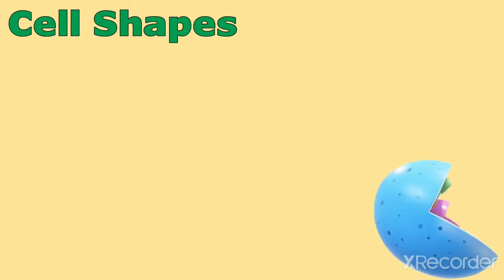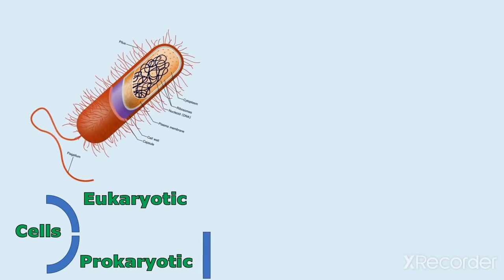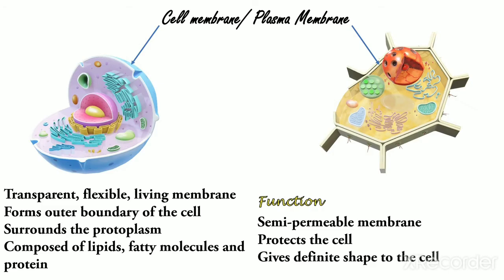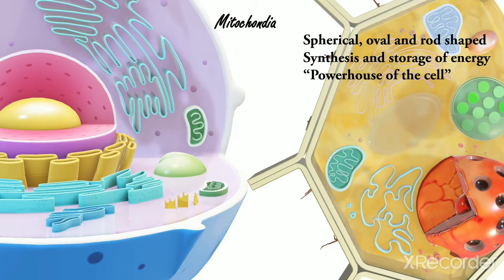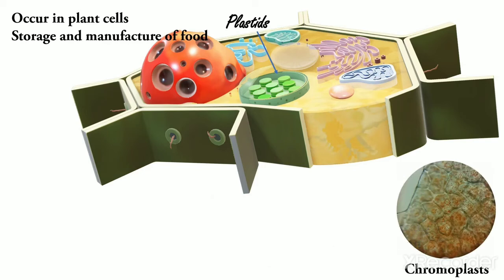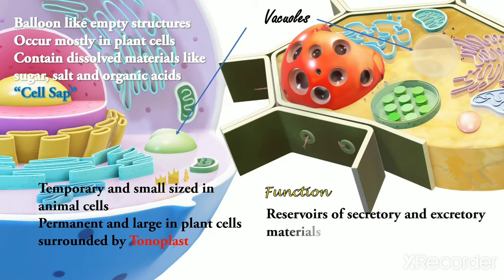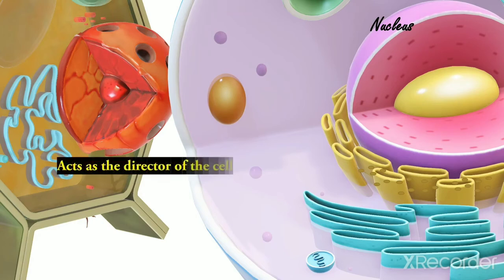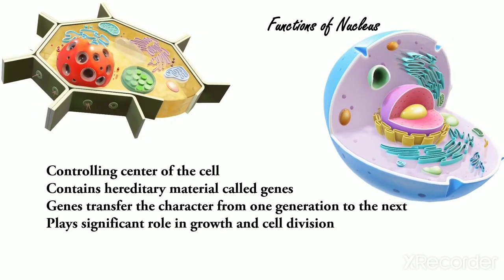The cell Icse class 6 part 2